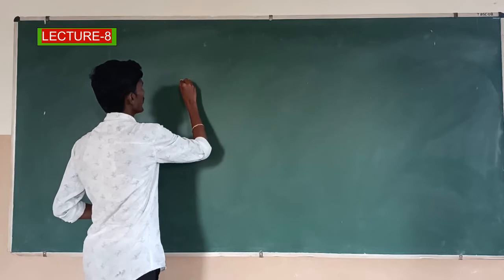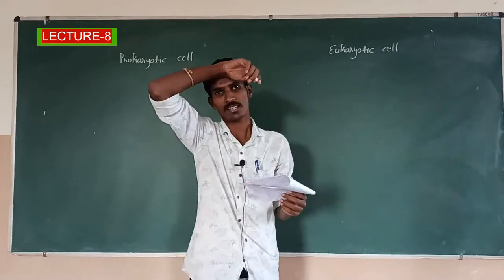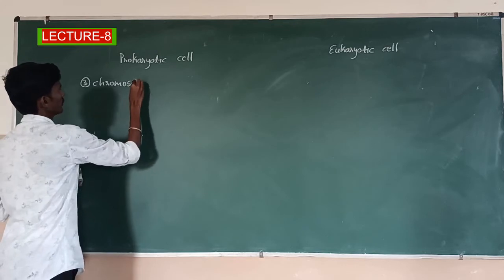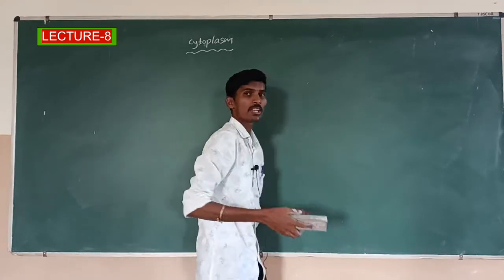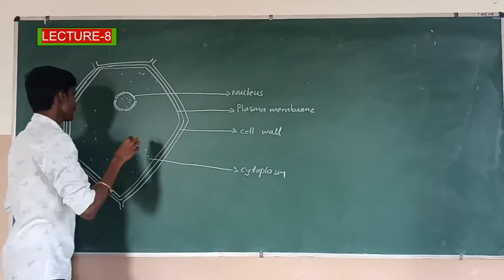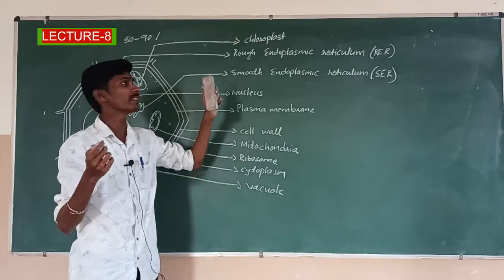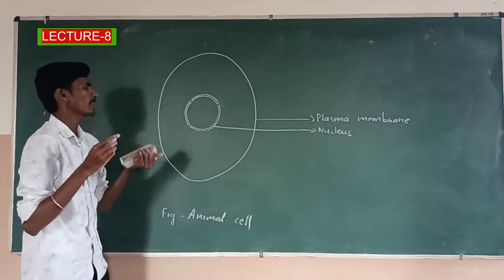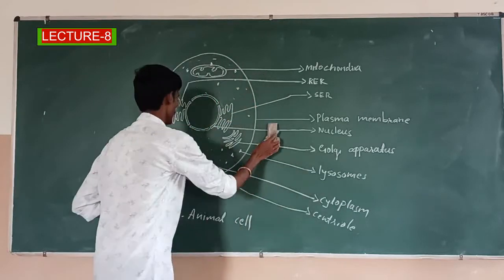9th- EM -C/B- The Fundamental unit of Life - (Part-8) - By Pujari Sir